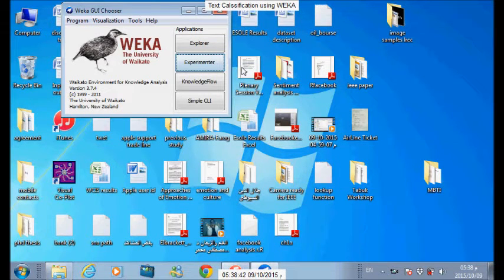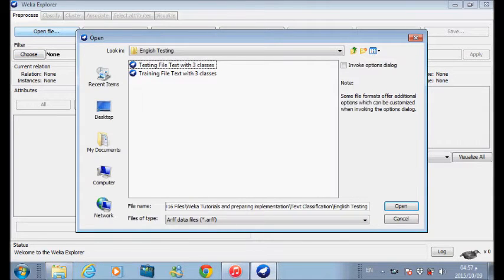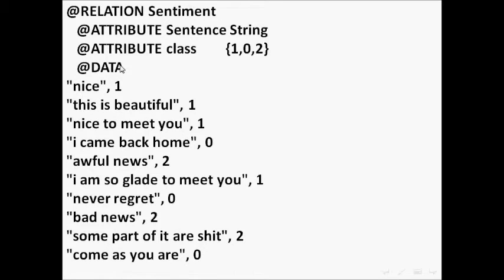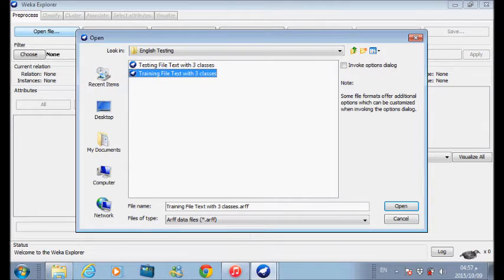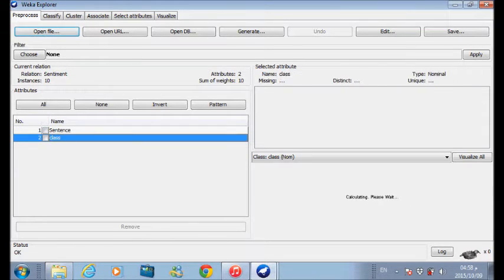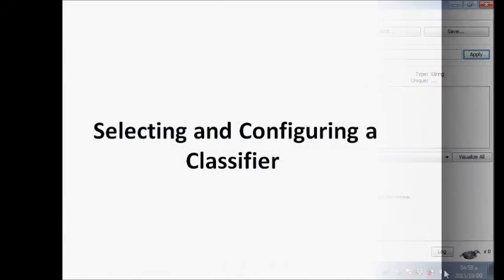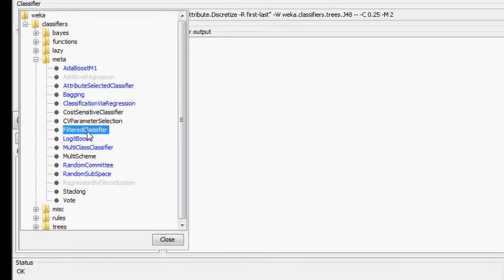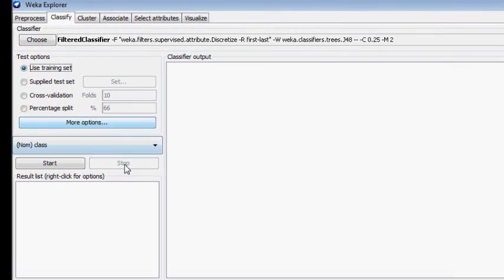Text Classification Using WEKA Part 1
this video is about introducing how can we classify a group of text into 3 main categories: Positive, Negative and Neutral Classes by using WEKA tool